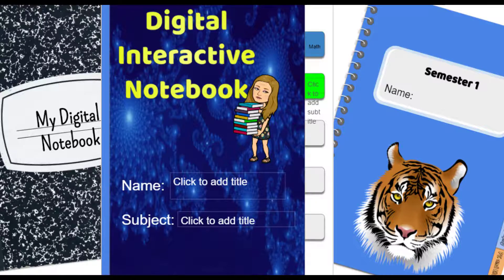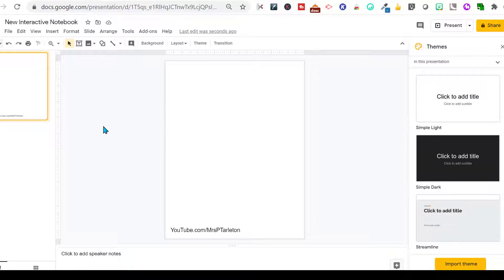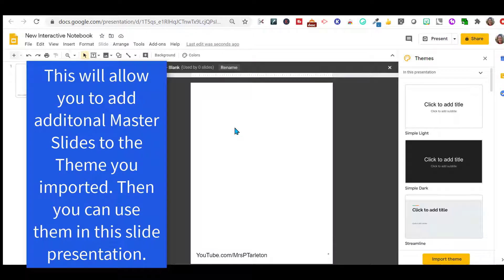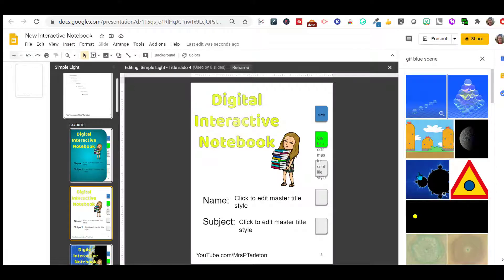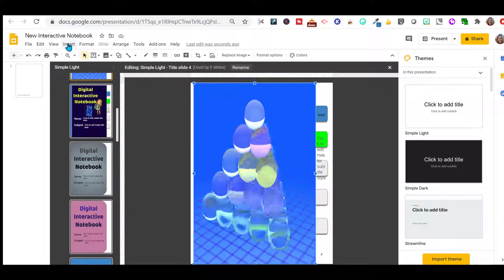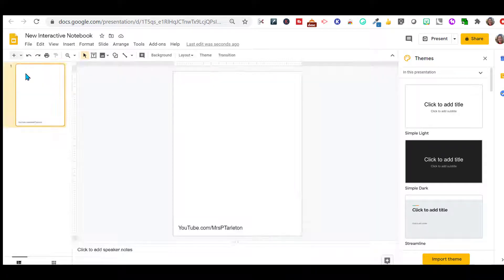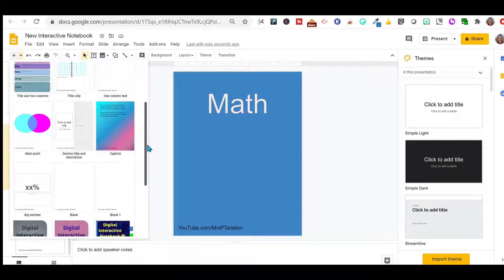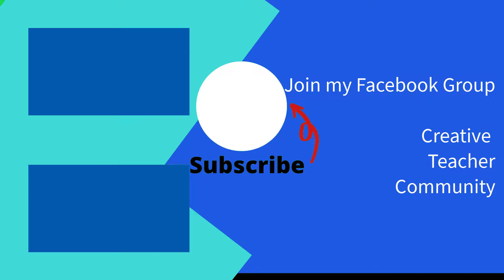How to Reuse Master Slides in Google Slides and Bonus Animated Cover Page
* Here I will show you how to reuse master slides to quickly create new interactive notebooks in slides. Using these master slides tips will help you quickly create new slides that your students an use.
I will also show you how to create an animated cover page or animate any item within slides. Reuse Master Slides will save you time and make your creation of slides more efficient.

2:00 Animated Digital Interactive Notebook Cover Page

Join my Facebook Group: Creative Teaching Community